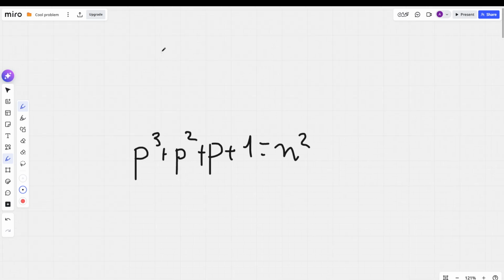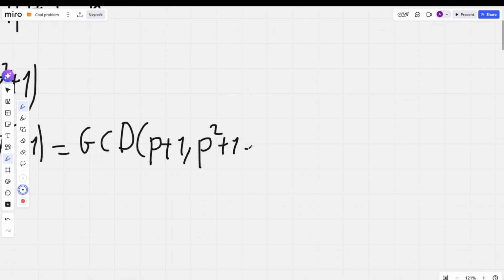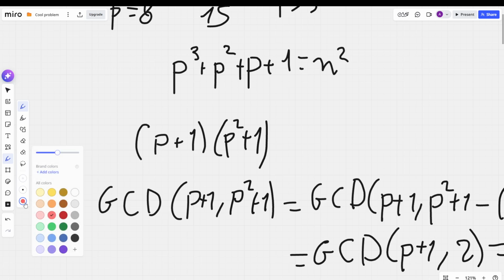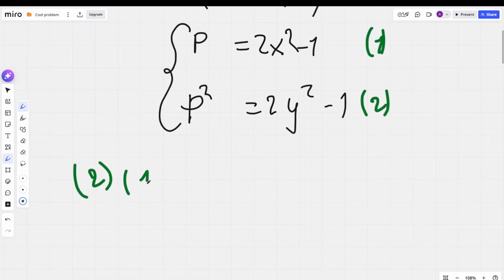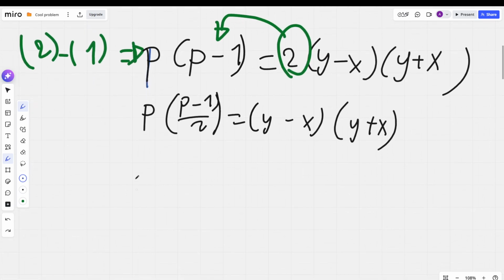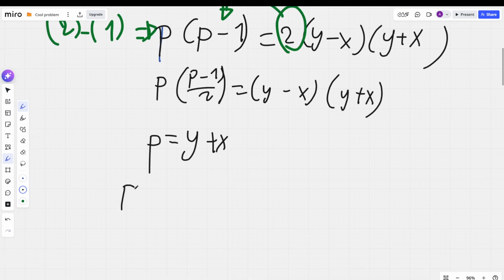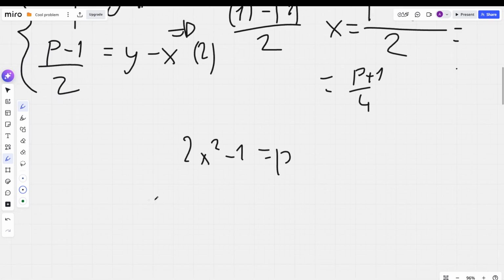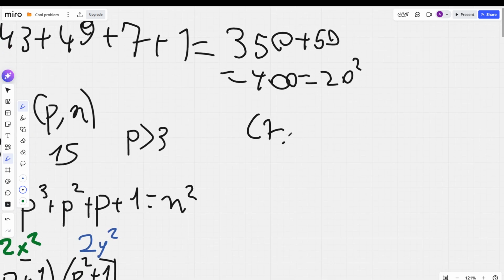Cool Prime Number Theory Problem! Horrible solve by me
if someone finds any error in my proof or a shorter solution please let me know